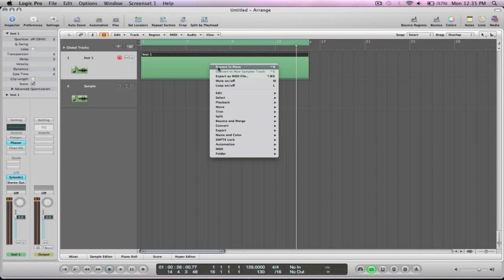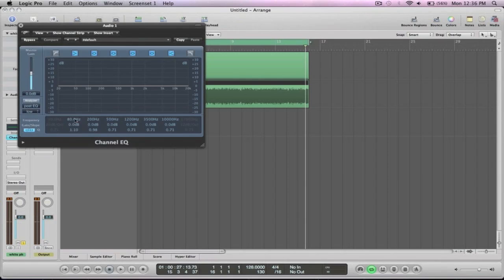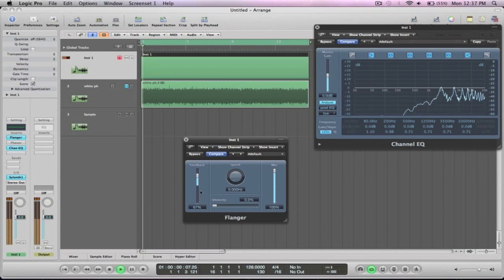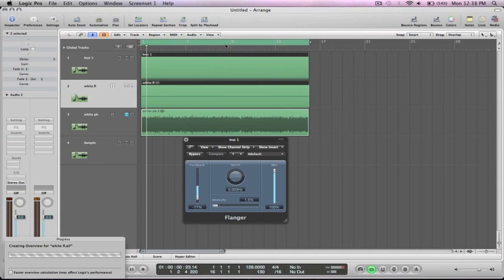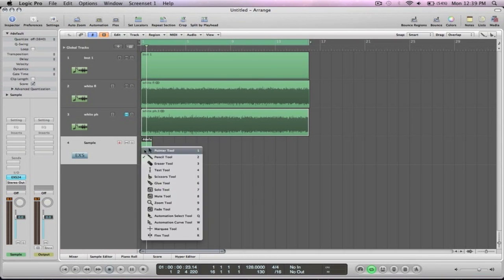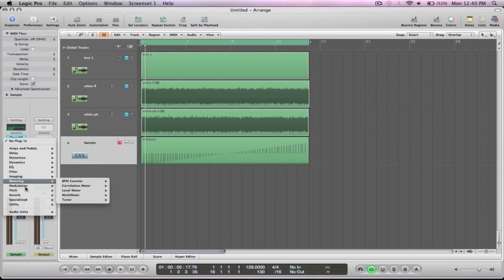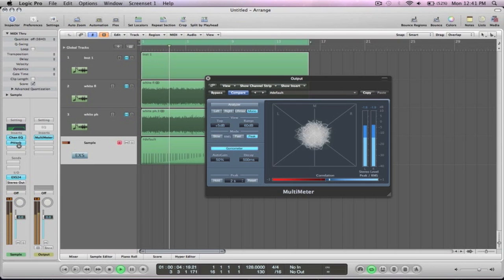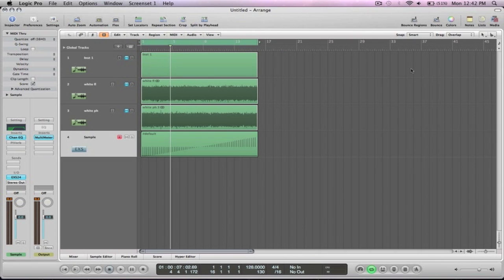How To Make A Swedish House Mafia & Nicky Romero Rise Effect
This is a video I show you how to make a Swedish House Mafia & Nicky Romero Rise Effect.

The preset is available for free by heading over to my facebook page and going to the "Free Massive Presets" Tab